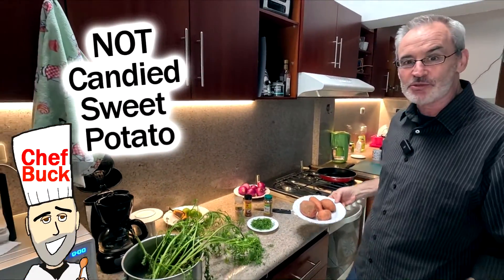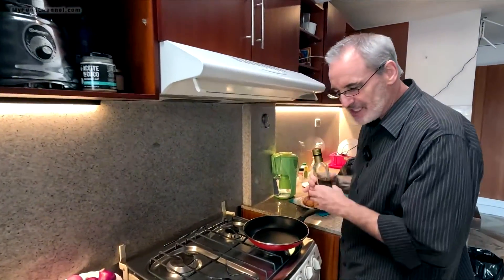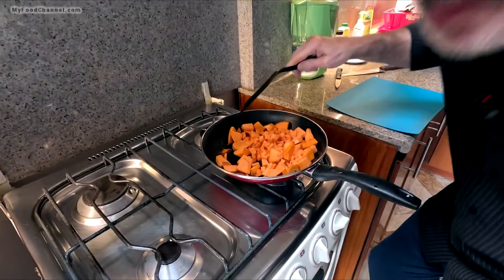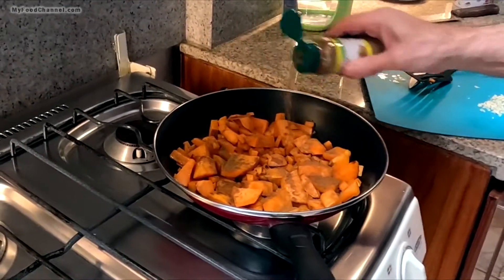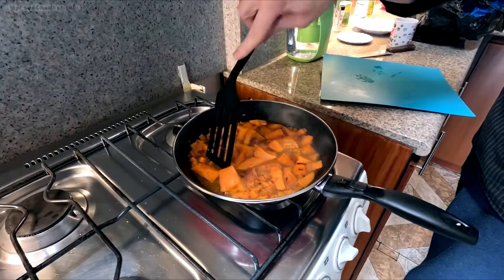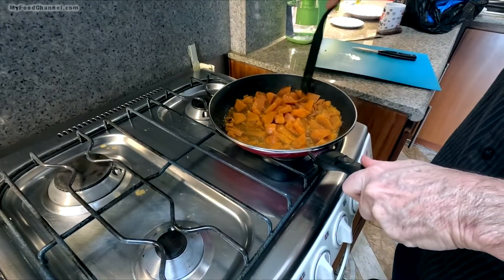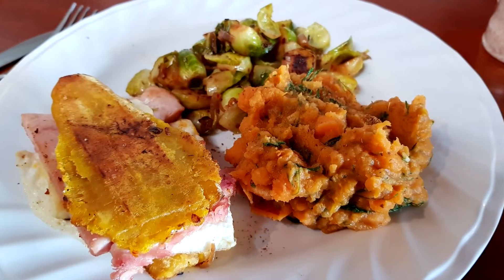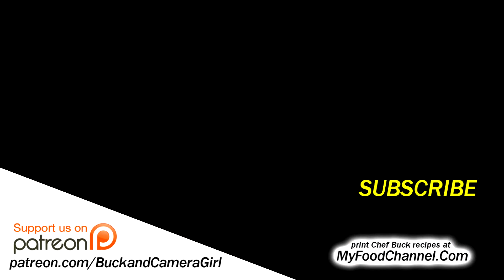Best Sweet Potato Recipe - Savory Cilantro and Sweet Potato Dish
I love sweet potato and CG and I found a delicious savory sweet potato recipe at a local BBQ joint.  Cumin and fresh cilantro add a tasty and surprising twist to this delicious sweet potato dish, so if you're looking for an alternative to a classic butter and candied sweet potato, then try this potato recipe out; it's easy to cook and makes a versatile side dish.  See complete Sweet Potato Recipe

Check current prices for a NON-STICK SKILLET on amazon

--Chef Buck